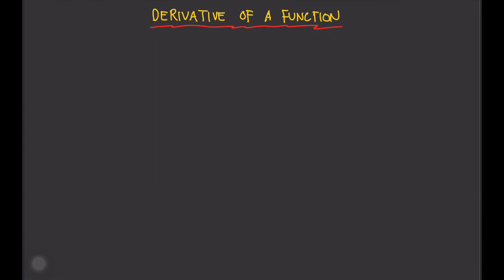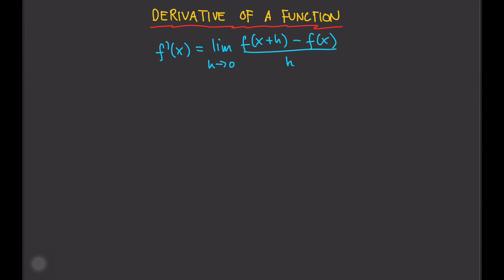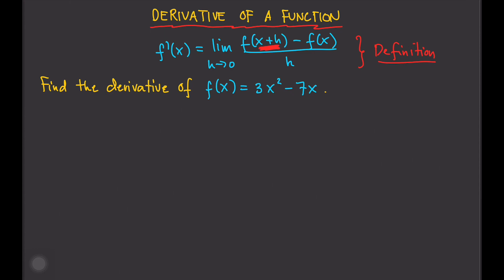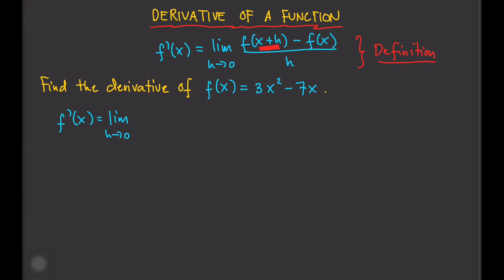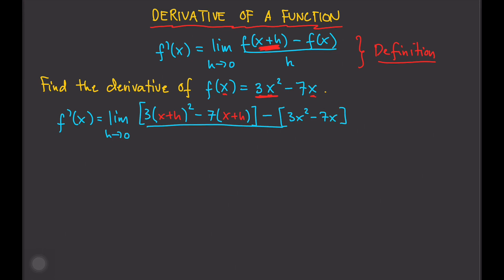THE DERIVATIVE OF A FUNCTION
In this video we are going to learn how to find the derivative of a function.